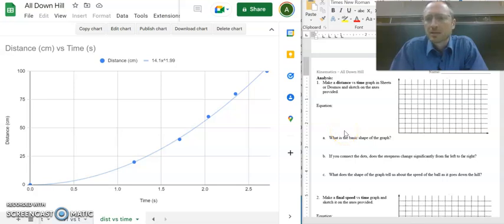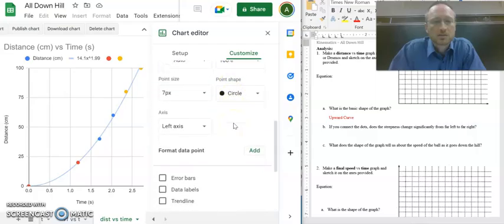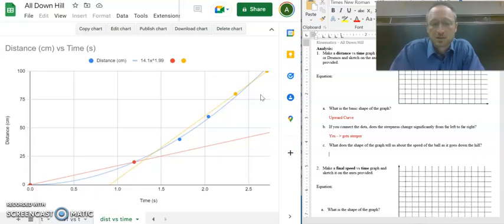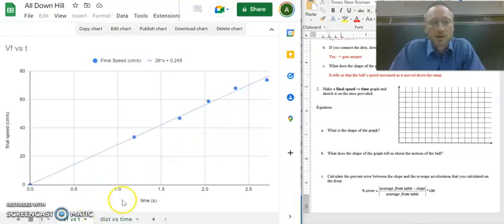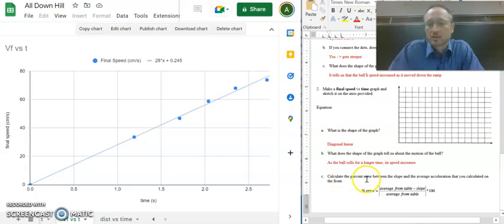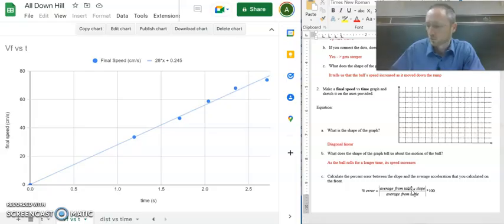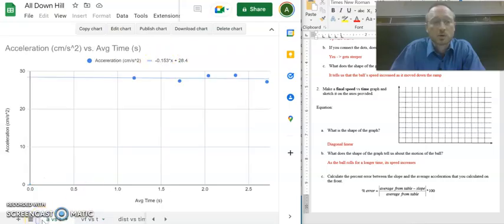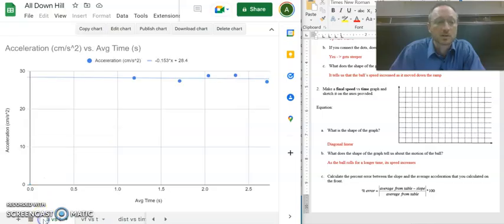1D Accelerated motion - All Down Hill Analysis discussion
What do kinematics graphs mean? How do they connect to the actual motion of an object?
Follows from the previous video which showed basic data collection and graphing.